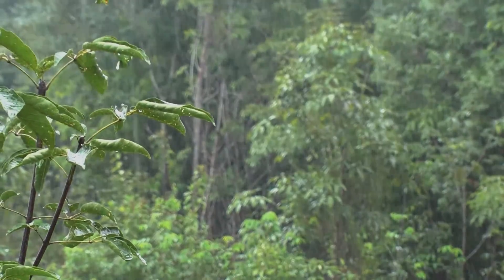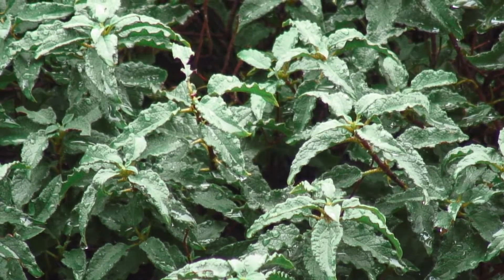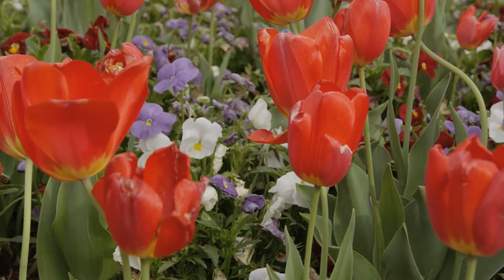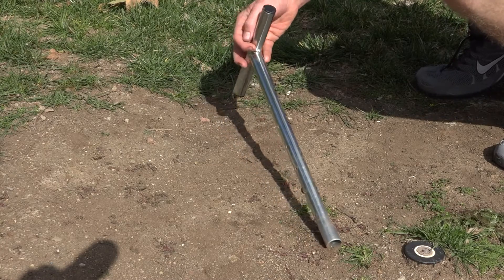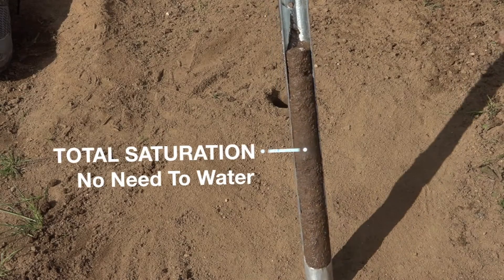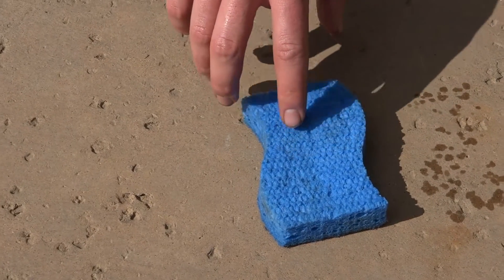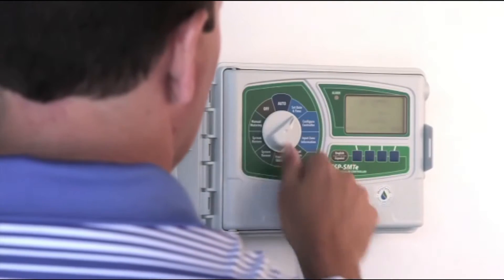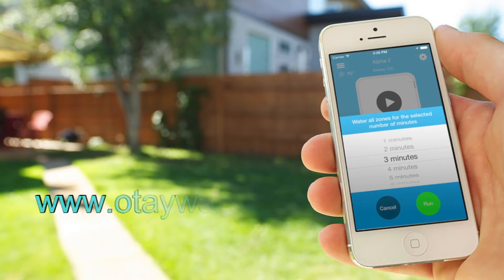When to Water After an El Niño Storm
The much talked about El Niño is here, and the storm gateway is open, but that doesn’t mean it will rain every week. When do we water our landscaping again after a storm?
This video provides basic guidelines as to when to water after a good rain.